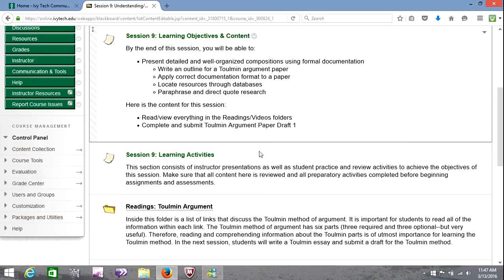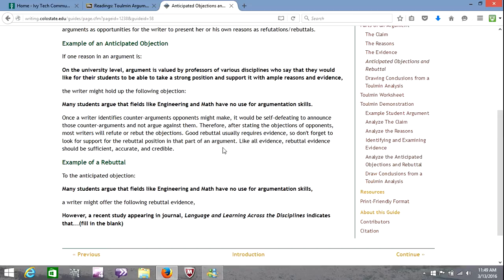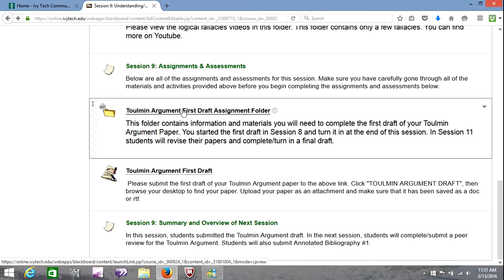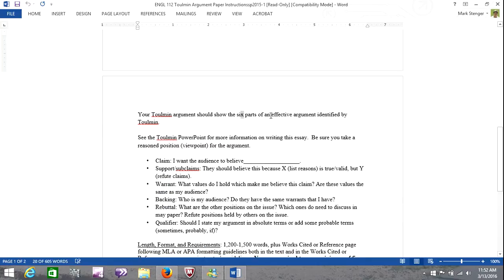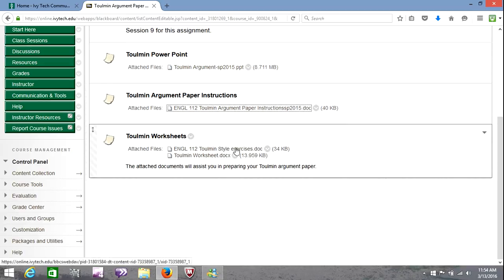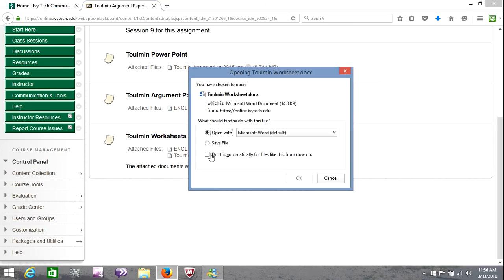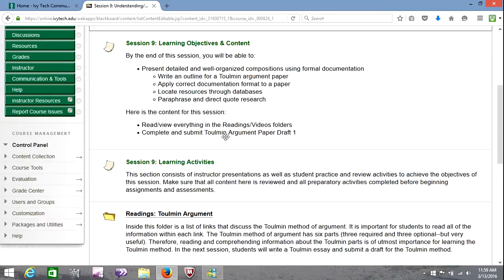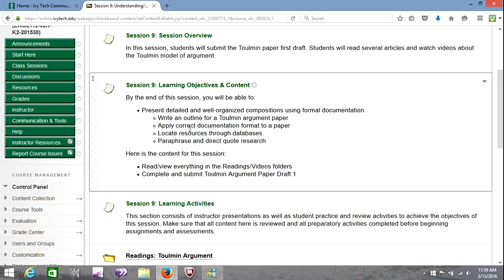Ivy Tech English 112 Class Session Nine